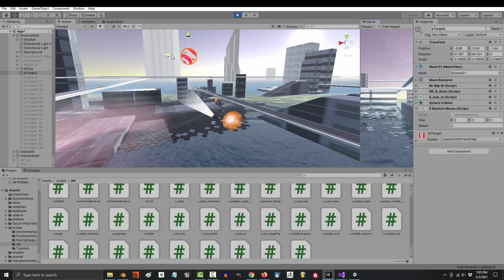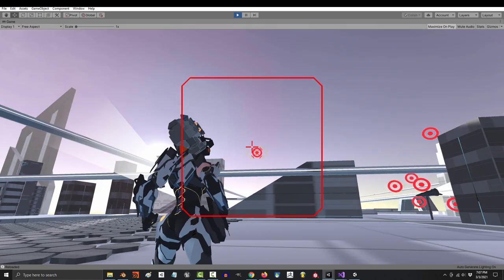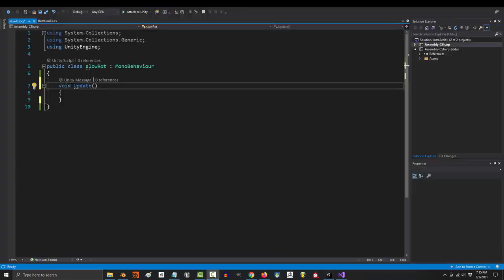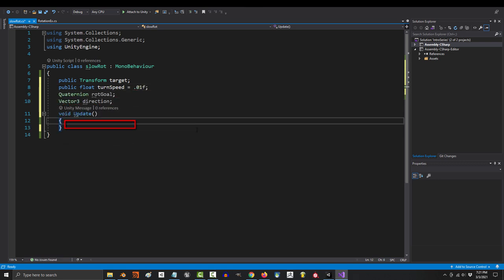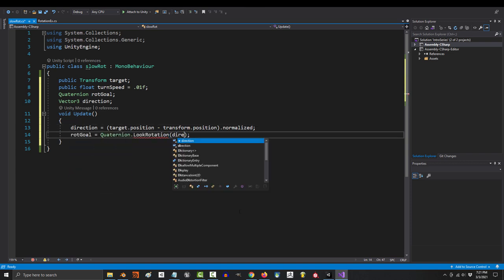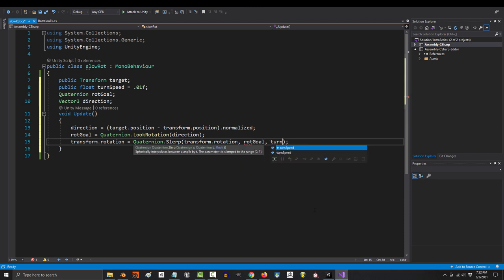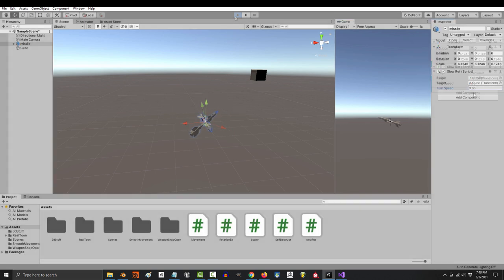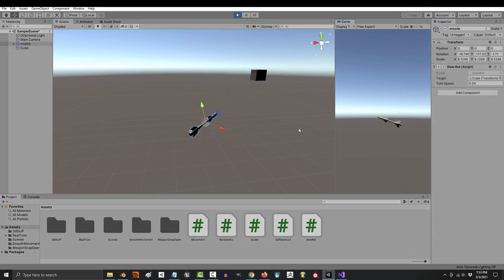Unity 3D Controlling Smooth Rotation - (In 2 Minutes!!)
Alright, here's the trick I promised to show last video - If transform.LookAt isn't smooth enough for you, try this solution out instead :)